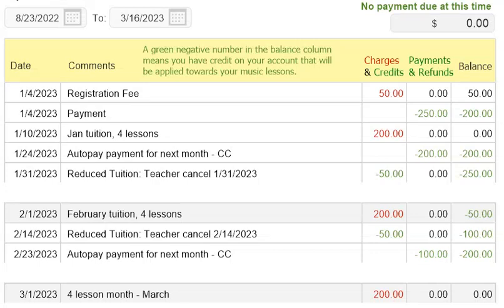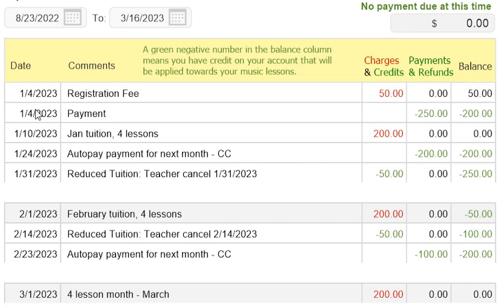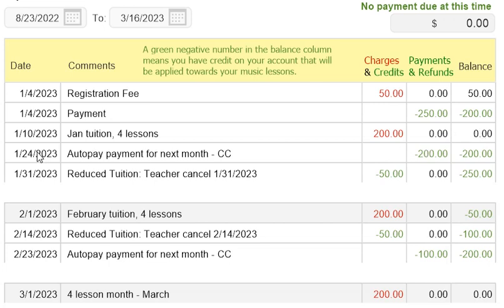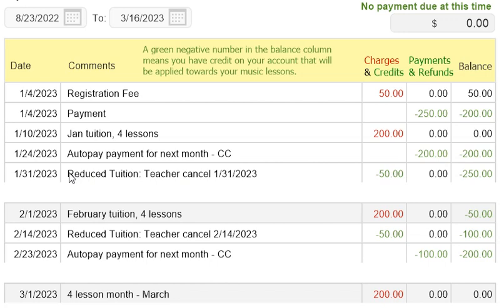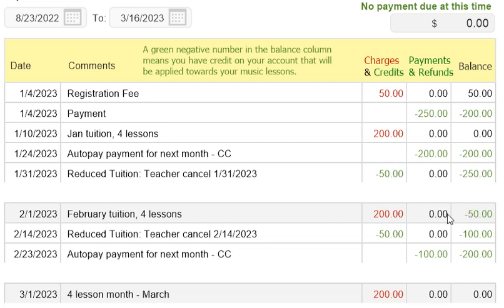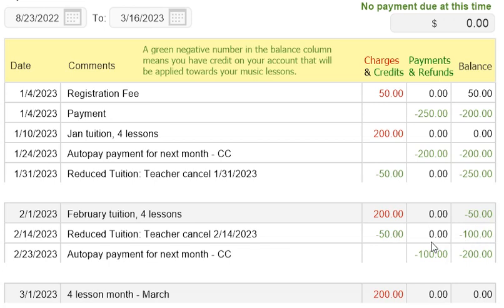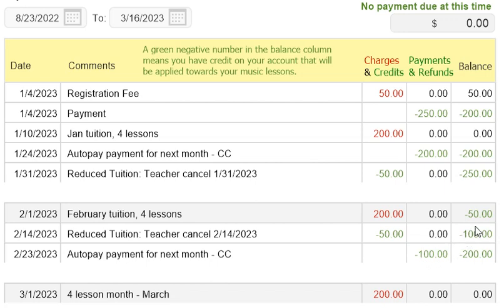How to read statements 2023